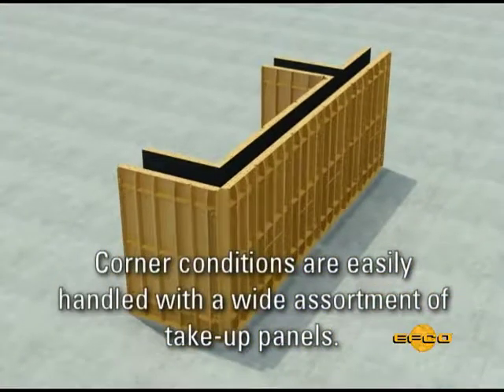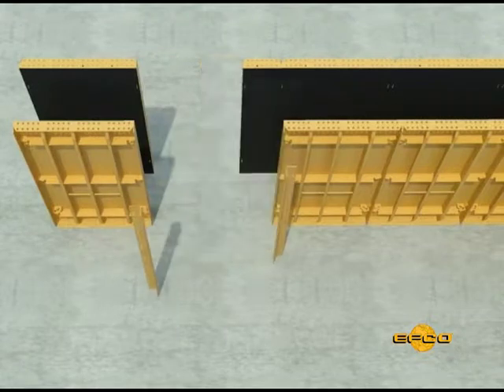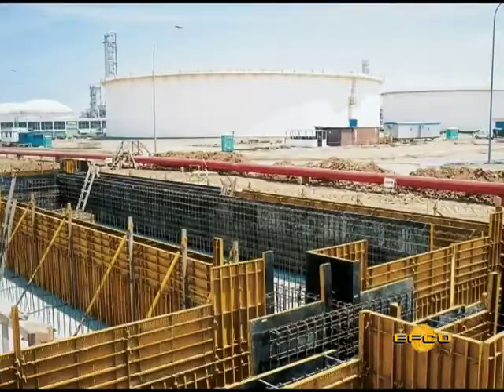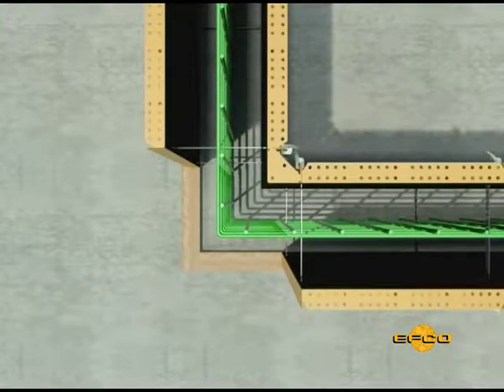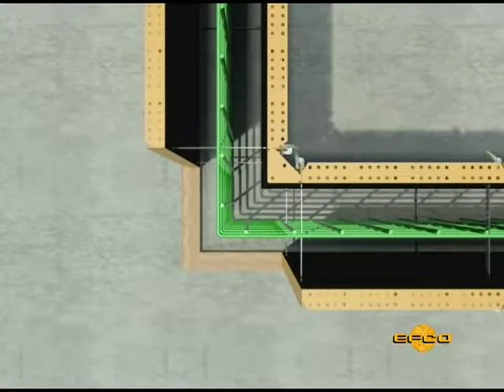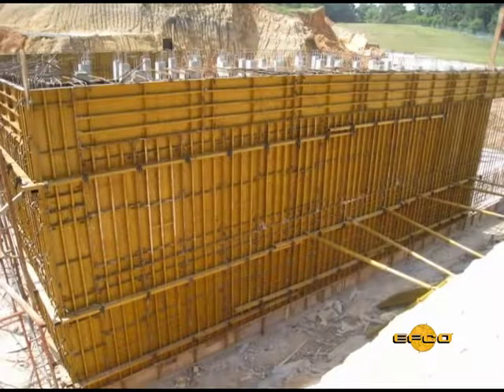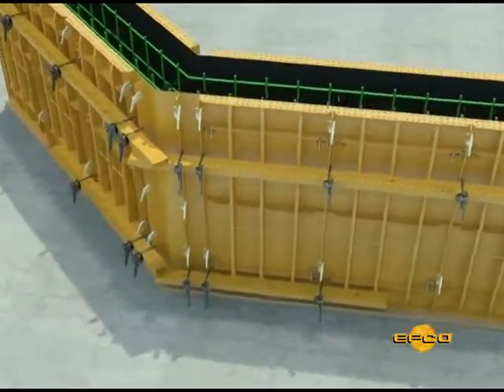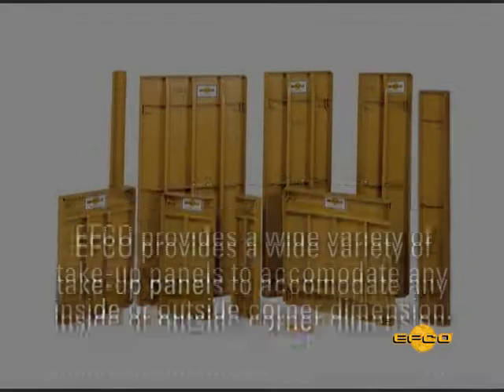How to use corners with take-up panels (Imperial/Metric)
Corner conditions are easily handled with the HAND-E-FORM system using a wide and available assortment of corner and take-up panels. Careful consideration should be given to the selection of the proper corner panel to fit each application; this will reduce the number of take-up panels required and eliminate wood fillers at the corners.